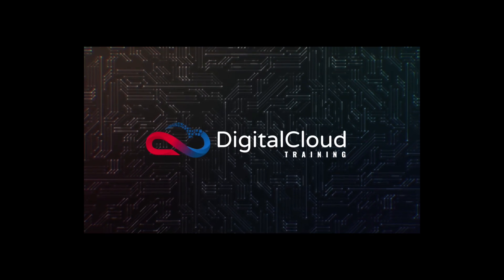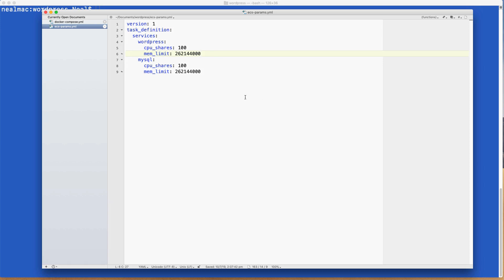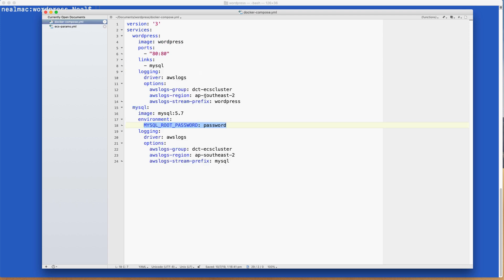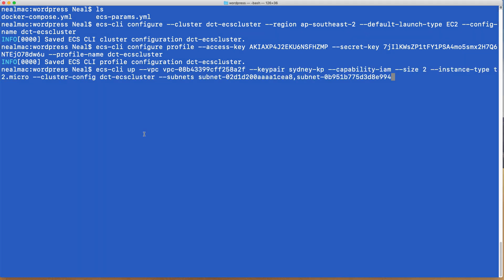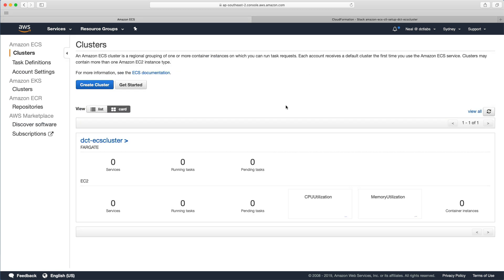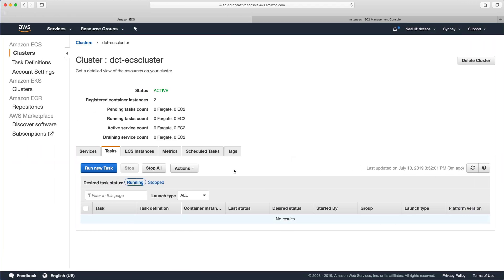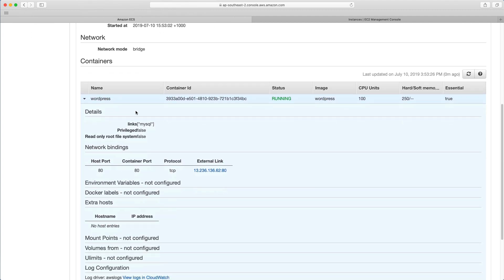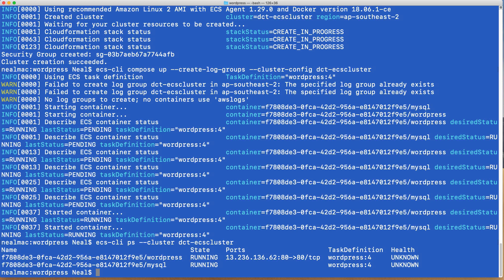How to Create an ECS Cluster and Task using the ECS CLI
Watch this FREE AWS video tutorial to learn how to create an Amazon ECS cluster and a task running WordPress. We'll show you how to do this using a combination of the AWS ECS CLI and the console.

Amazon Elastic Container Service (ECS) is a container orchestration service that supports Docker containers. With AWS ECS you have two different launch types the EC2 launch type and the Fargate launch type.

In this video, we'll be launching a cluster on the EC2 launch type which actually provisions EC2 instances onto Amazon EC2 that you manage. With AWS Fargate, which is the subject of another lab, AWS actually manage the underlying hosting infrastructure so you don't have to.

This AWS Hands-On Lab tutorial includes the creation of the EC2 cluster using the AWS ECS CLI and we'll create a Wordpress container using a MySQL container for the database.

This video is an excerpt of our AWS Certified Solutions Architect Associate Hands-on Labs Course. To access the full course, visit:

📌 Timestamps
0:00 - Introduction
0:27 - Lab Overview & Configuration
1:14 - Setting Up the ECS Cluster
3:29 - Launching the Cluster with CloudFormation
5:20 - Deploying the Task Definition
7:19 - Testing the WordPress Deployment
7:49 - Checking Cluster Status via CLI